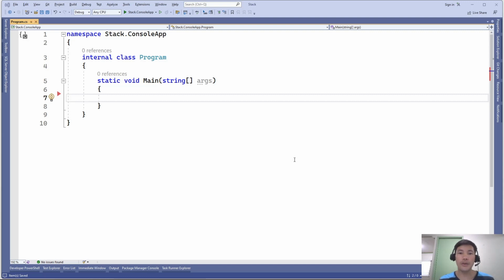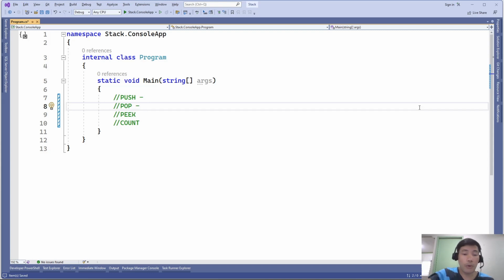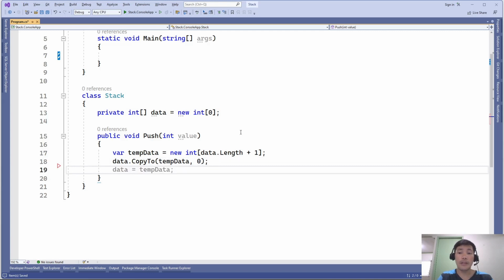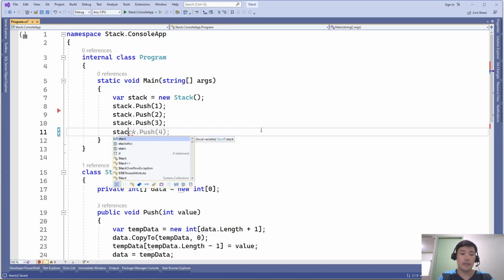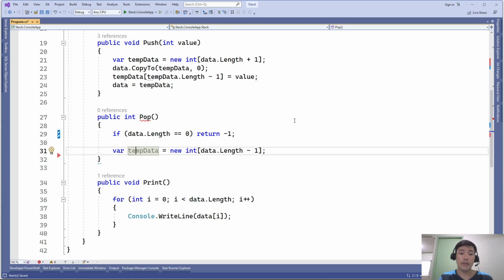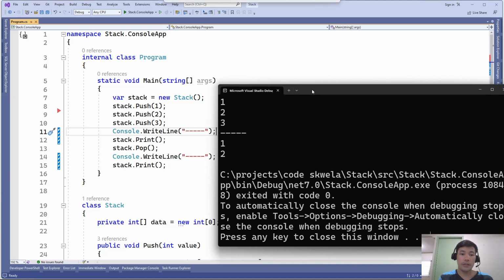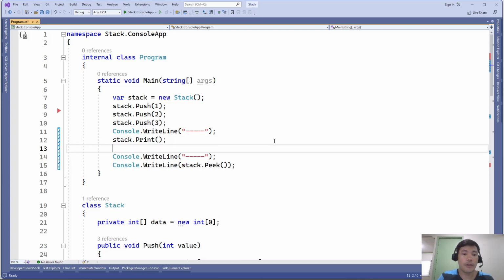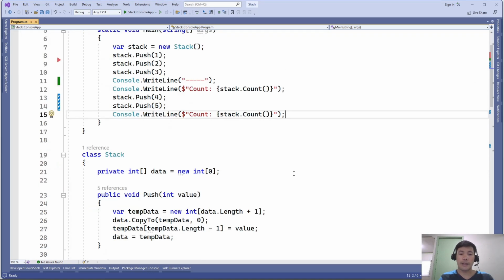Let's Implement a Stack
Hello and welcome to Code Skwela!
In this tutorial we will implement a stack with C#.

Other Tutorials
HTML Tutorials For Beginners (Bisaya)